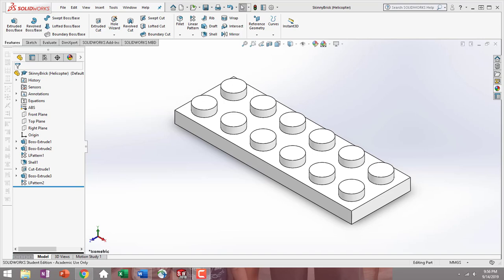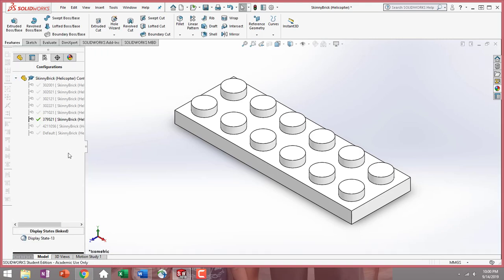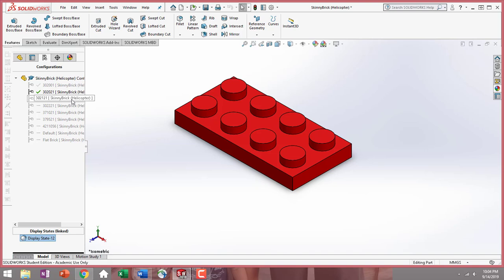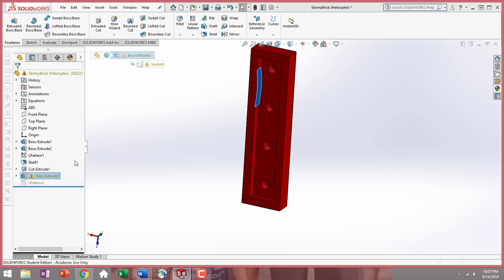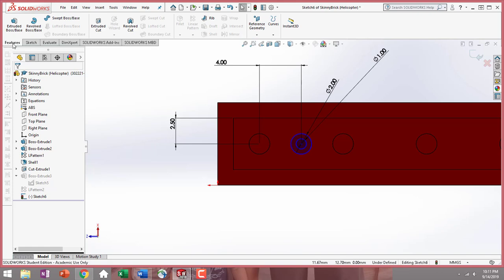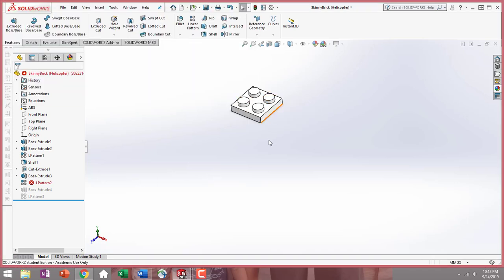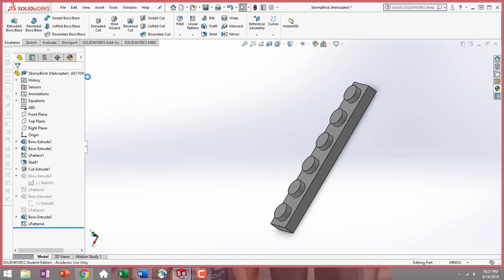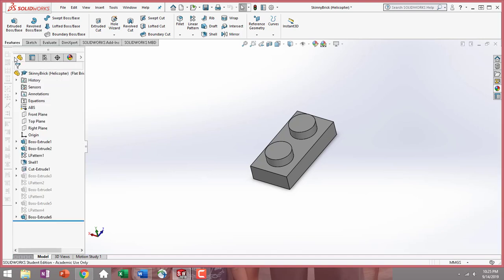SolidWorks Configurations Tutorial Milestone2 Part2a Helicopter